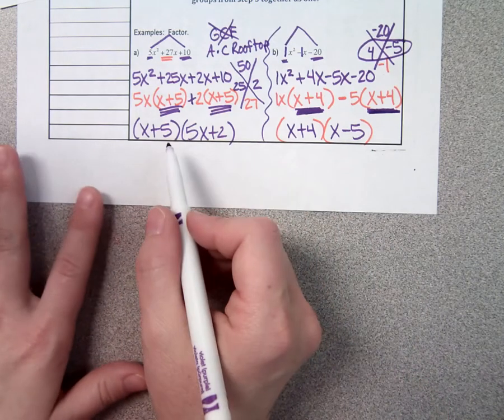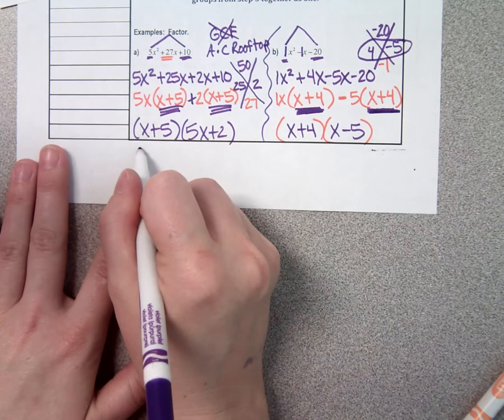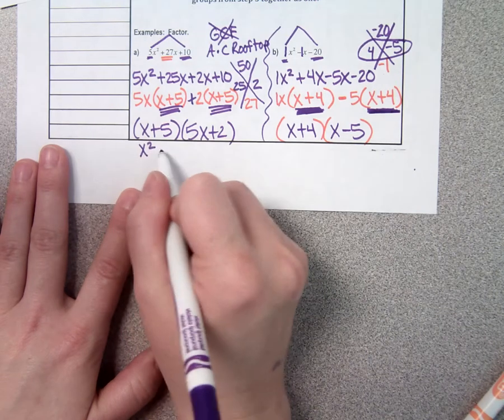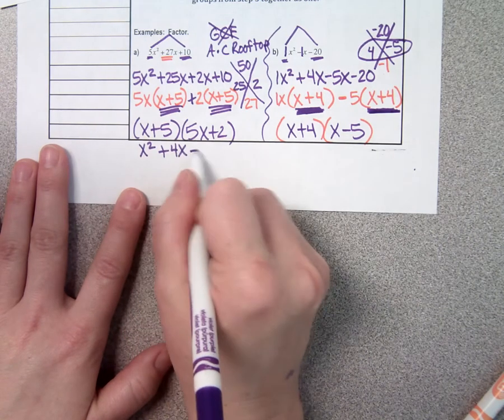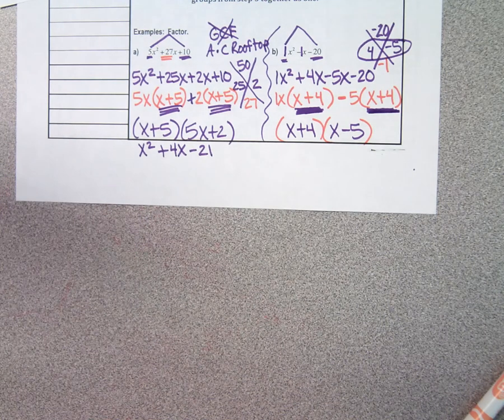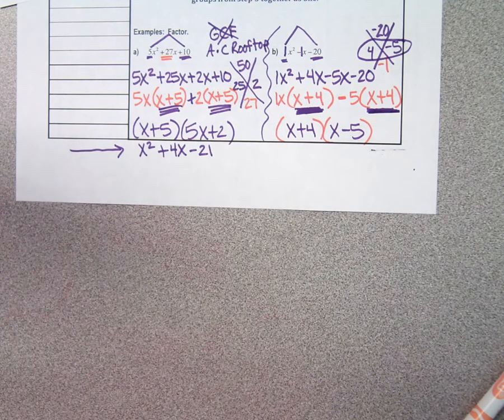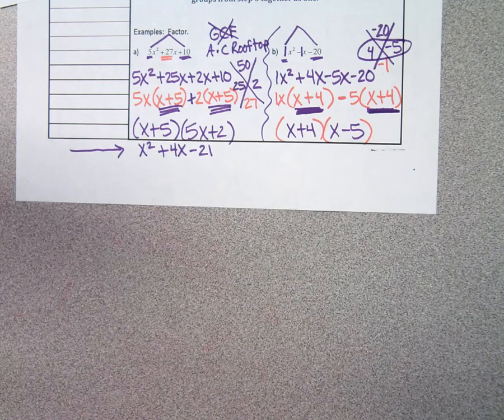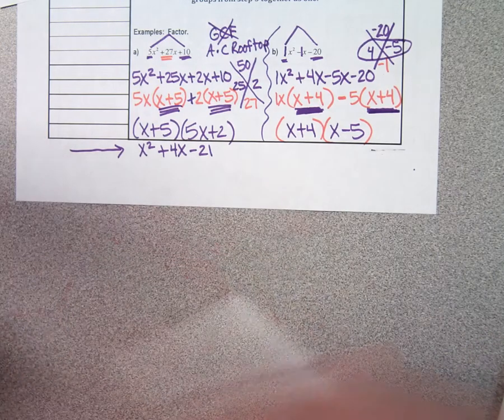A1-Factoring Trinomials Part 1 Notes